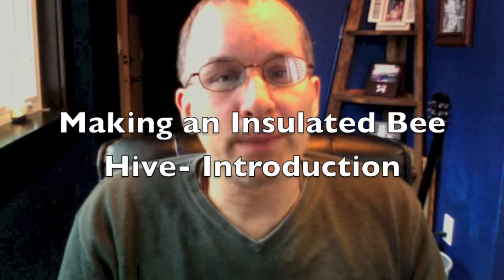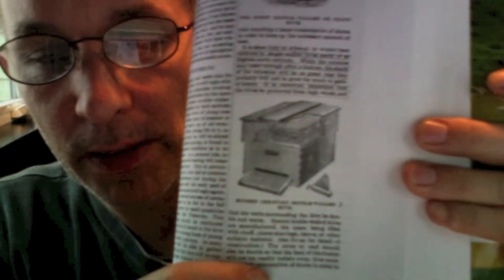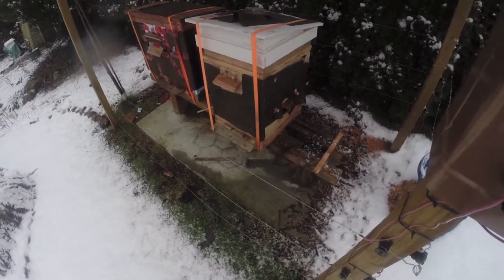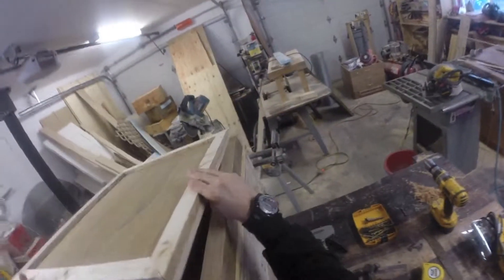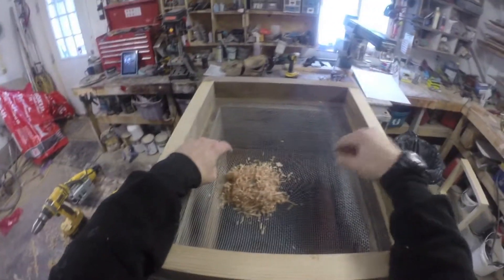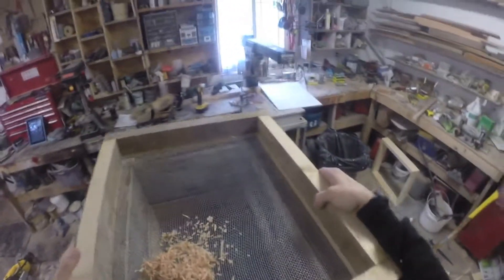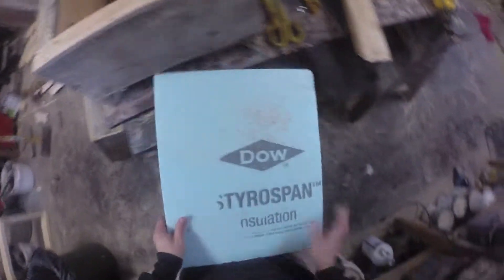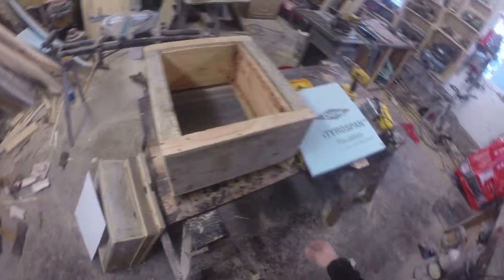Making and Insulated Beehive- Introduction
In this series of videos you will learn how to make a sturdy, insulatated beehive using simple carepentry techniques. This is a four part series: Introduction, Part 1 - converting an exisitng hive to an insulated one Part 2- making an insulated hive and roof from scratch using 1/2 inch plywood Part 3- making a bottom board